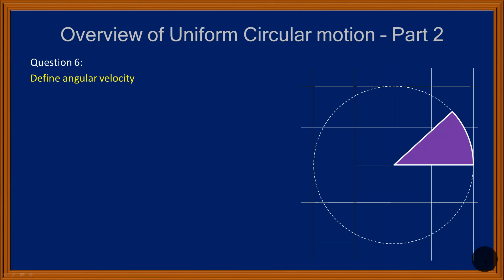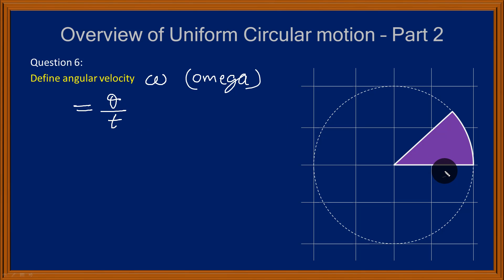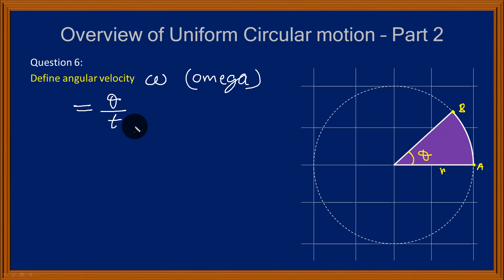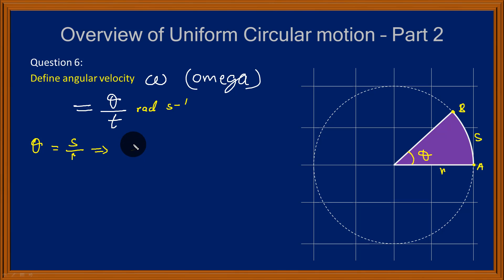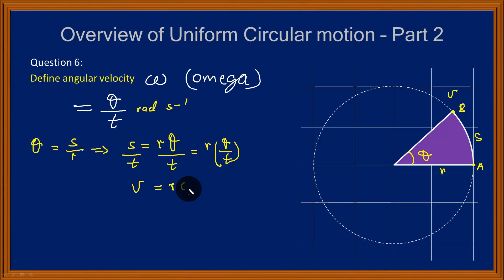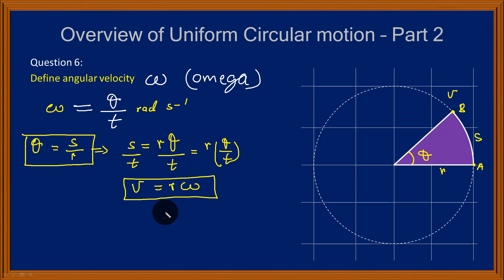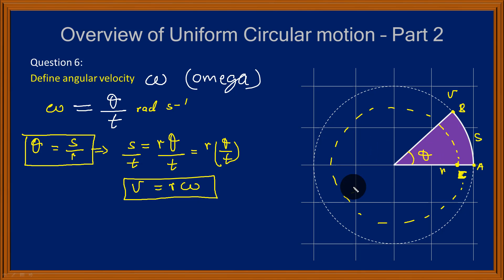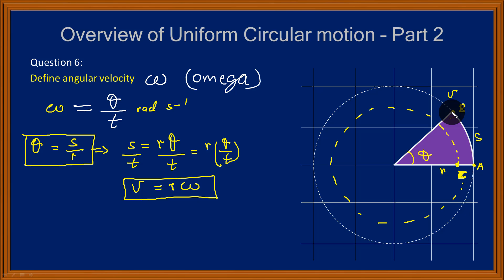OVERVIEW OF UNIFORM CIRCULAR MOTION - PART 2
This is video is the second part of an Overview of concepts in Uniform circular motion
LINKS TO MY ONLINE COURSES:
1 MASTER O-LEVEL PHYSICS – PART 1 ONLINE COURSE: MASTER O-LEVEL PHYSICS - PART 1

4 MECHANICS 2 - EQUILIBRIUM OF RIGID BODIES UNDER THE ACTION OF COPLANAR FORCES